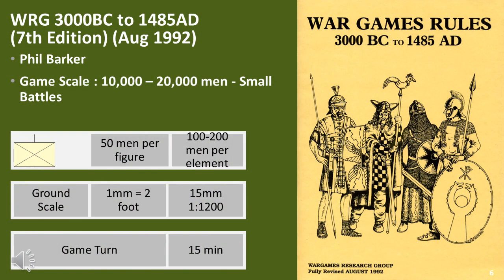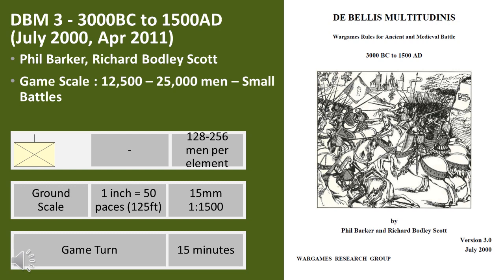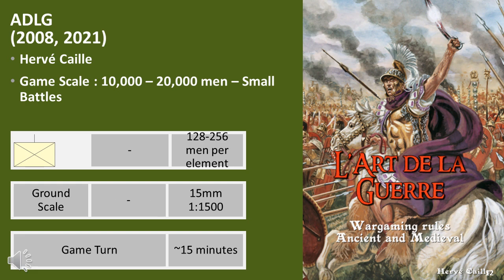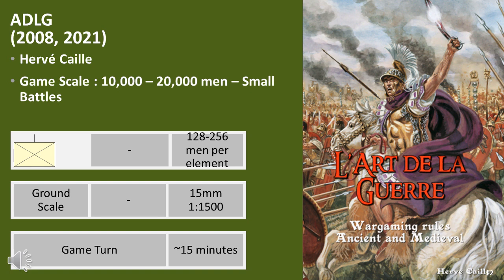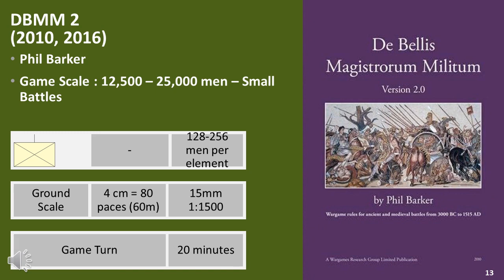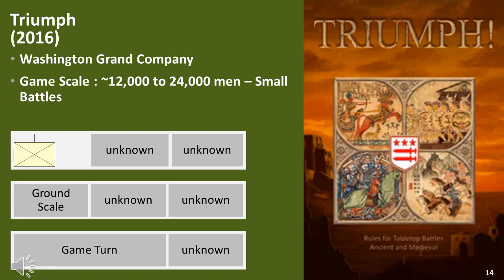s1e15: Game System Ancients Medium Battle Rules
Serie 1 Folge 15 : THEORIE DES KRIEGSSPIEL DESIGNS – ANCIENTS MEDIUM BATTLE RULES